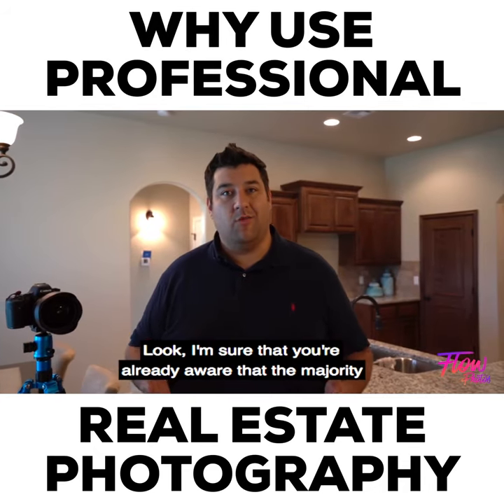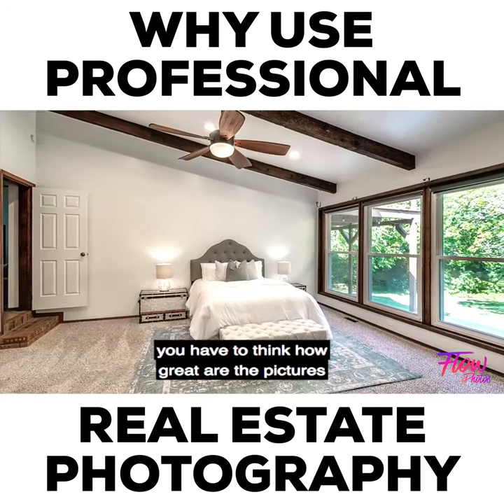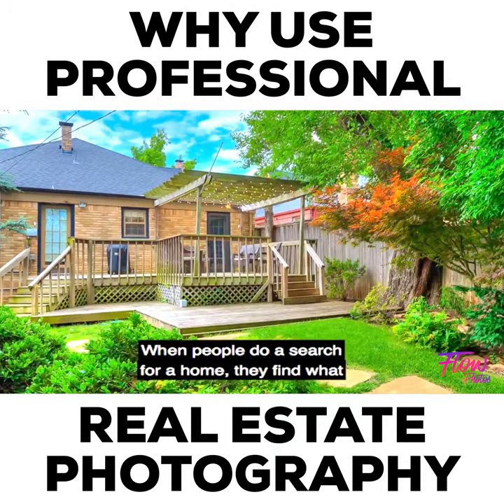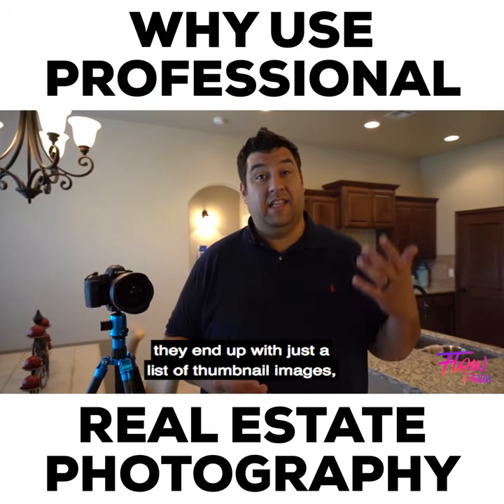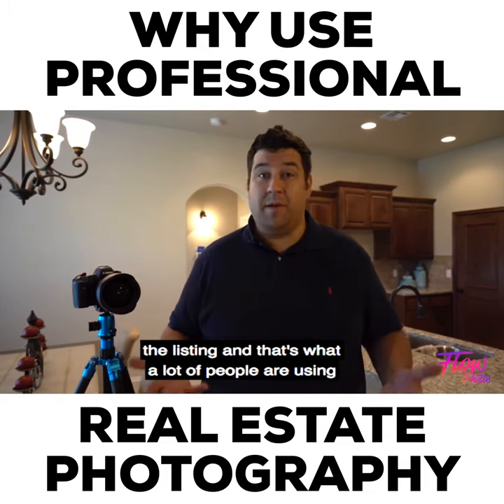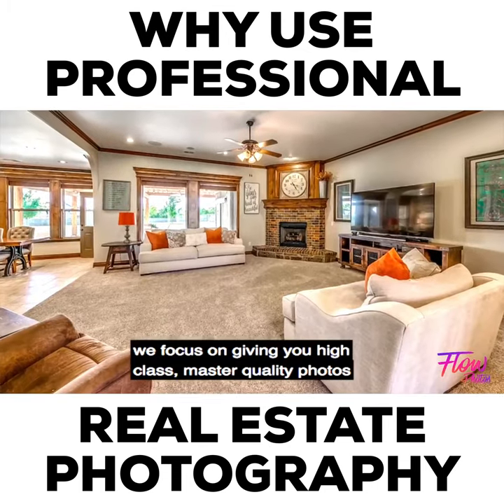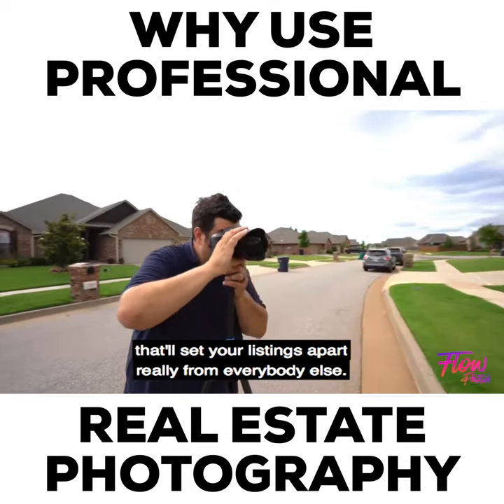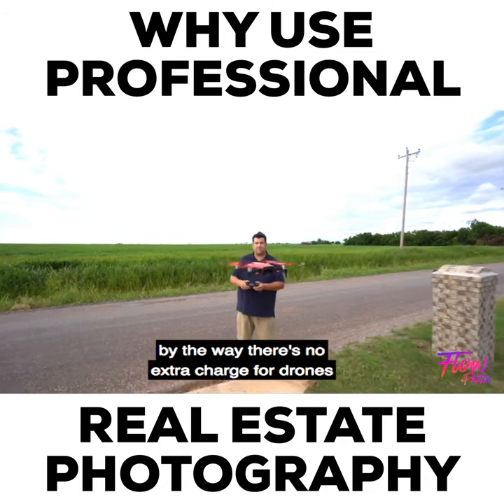Why use professional real estate photography? OKC based Flow Photos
Ryan Wells of Flow Photos in Oklahoma City shares why to use a professional real estate photographer.

Real estate photography is a necessary investment realtors are making these days on most listings. Book Flow for photos in the OKC area.